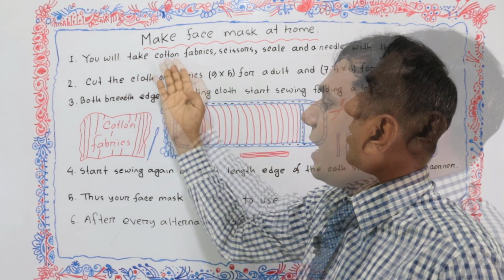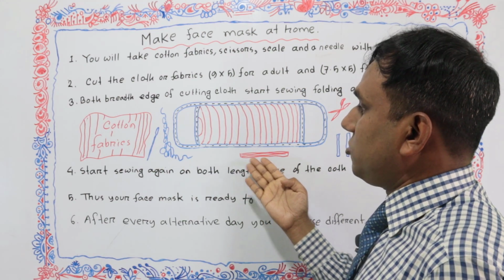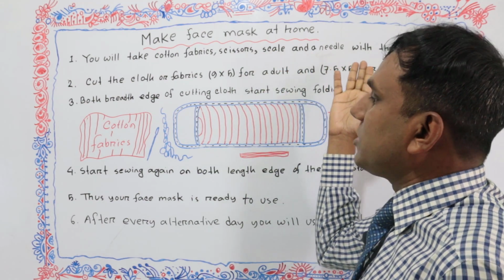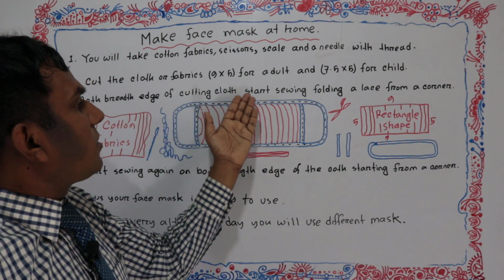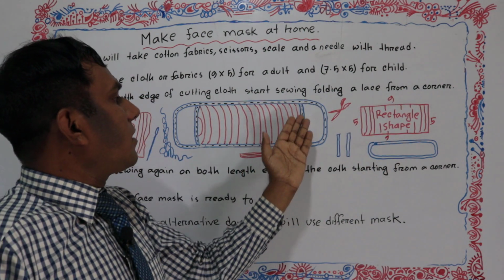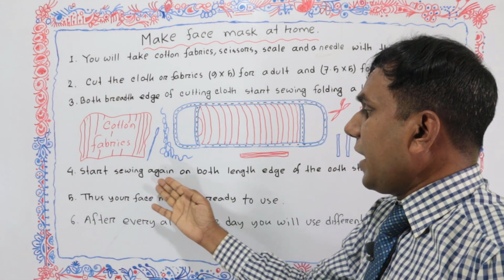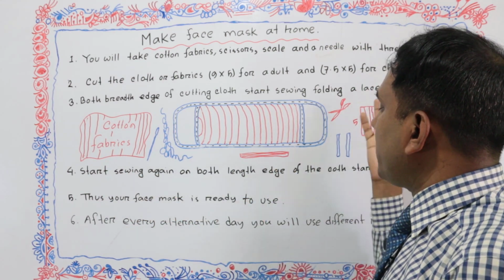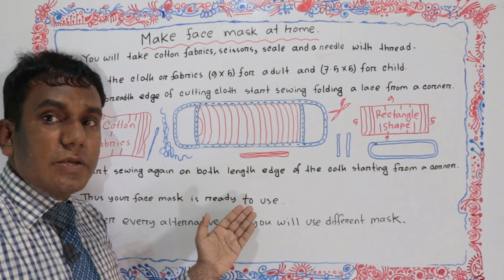🌷 Effective Face Mask 🌻 How to Make a Face Mask at home 🌷Make useful Face Mask 🌴Make Face Mask 🌴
Face mask making system or procedure of face mask are discussed and depicted here. How to make a medical face mask is talked here. Way of making useful mask at home is showing here in English language. Easily making face mask to prevent dust and diseases  by protecting yourself in current epidemic break out around the world. How to sew medical Face Mask easily is talked here. DIY Face Mask is here. How to make a face mask is here. How to make mask is here. How to make face mask is here. Hand Made face mask is here. Home made Mask is here.
Discussing current issues, to become a fluent speaker, you should stay with “Balal Language School”.
Here I talked about the amazing usage of “How to make Face Mask” or The way to use “Face Mask” in English. Speak English here fluently. English full speaking course or a full-length spoken English video series is here. English speaking video for all.Balal_English_Language_School,BLS, is here you can learn English to English.